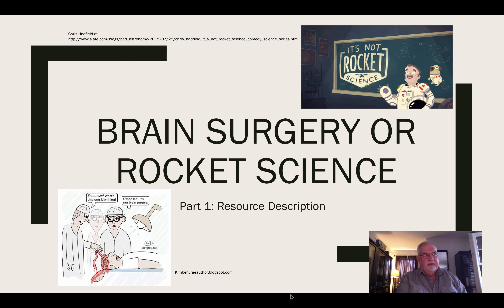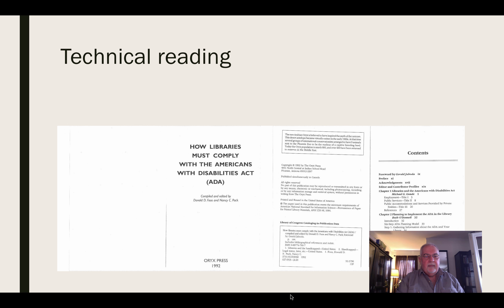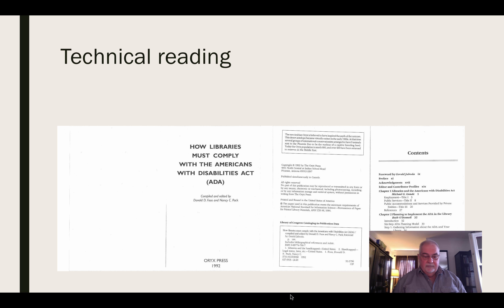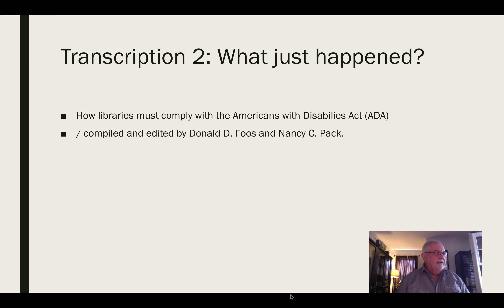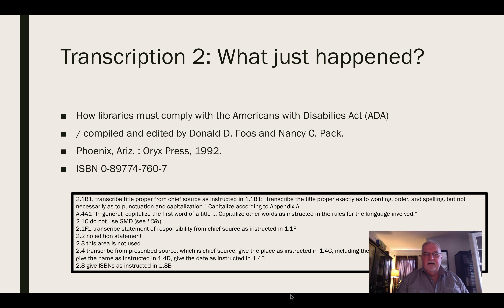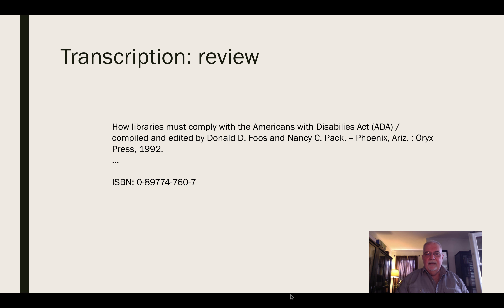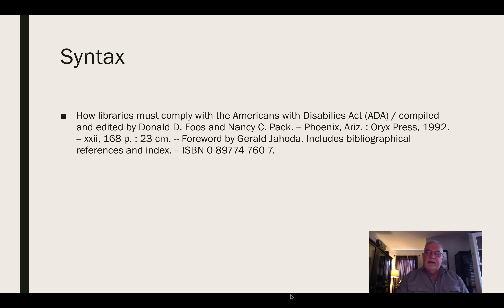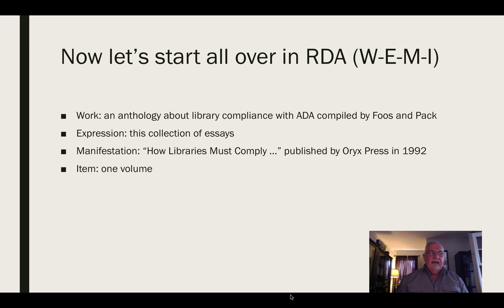brain surgery part 1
Introduction to how to describe a book in library cataloging

Table of Contents:

00:00 - Brain Surgery or Rocket Science
00:52 - How to Catalog a Book: Ingredients List
01:35 - Technical reading
02:57 - Transcription 1
03:09 - Transcription 2: What just happened?
04:53 - Transcription: review
05:00 - Physical description 1
05:10 - Physical description 2
06:12 - Physical description: review
06:16 - Annotation 1
06:33 - Annotation 2
07:23 - Annotation: review
07:26 - Syntax
07:57 - Now let’s start all over in RDA (W-E-M-I)
08:33 - RDA Core Entities and Attributes
08:48 - Record attributes of the manifestation
09:58 - Record attributes of the carrier
10:31 - Record attributes of the expression and the work
11:25 - MARC 21 Formatting: AACR2
13:44 - MARC 21 Formatting: AACR2
13:49 - MARC 21 Formatting: RDA